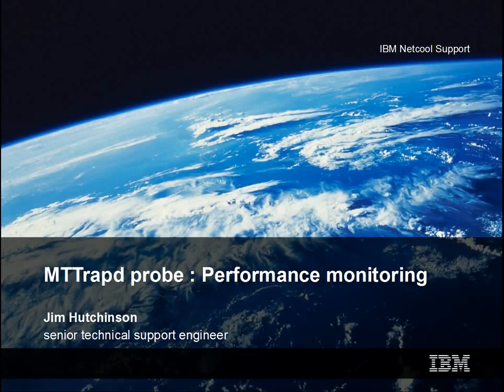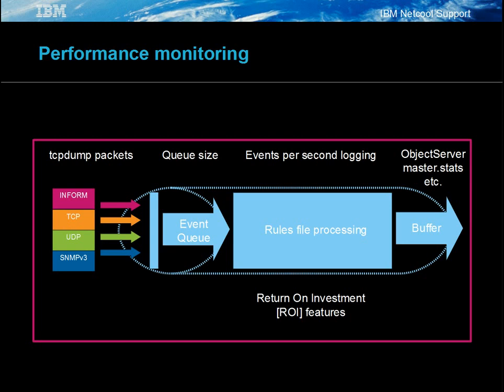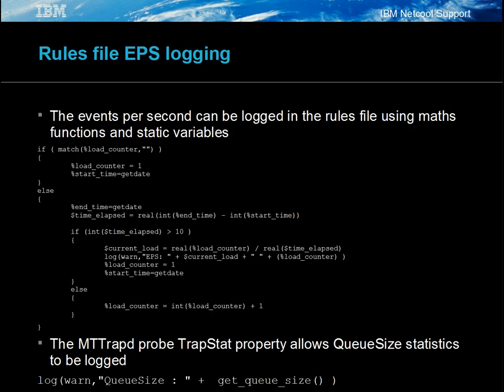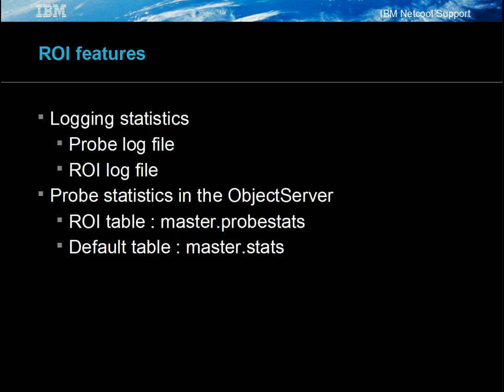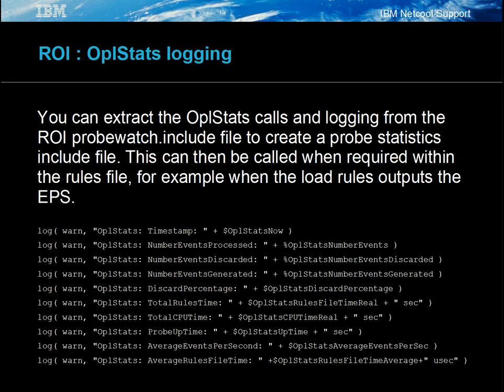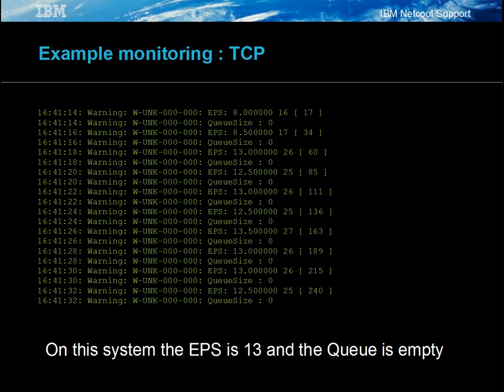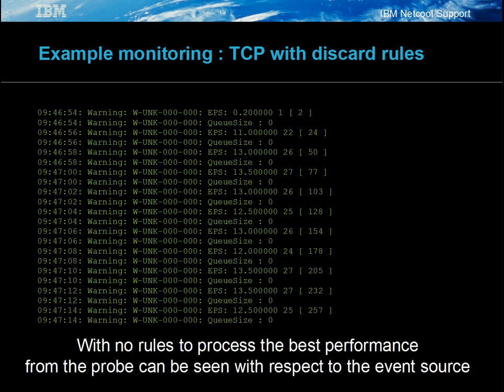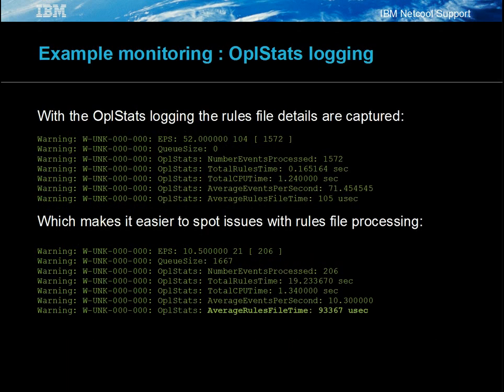Netcool Omnibus : MTTrapd probe performance monitoring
Video Title: Netcool Omnibus  - MTTrapd probe performance monitoring_x000D_
_x000D_
_x000D_
_x000D_
_x000D_